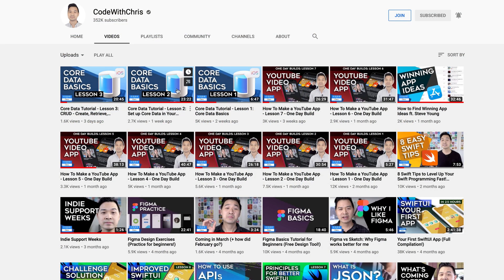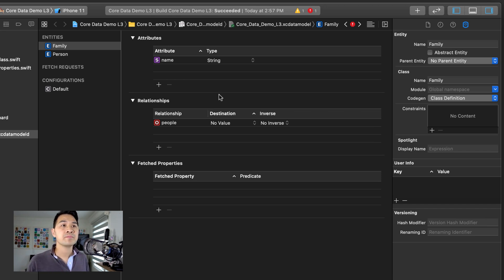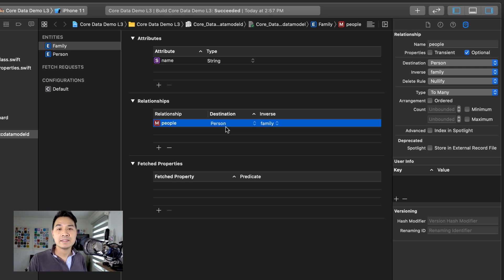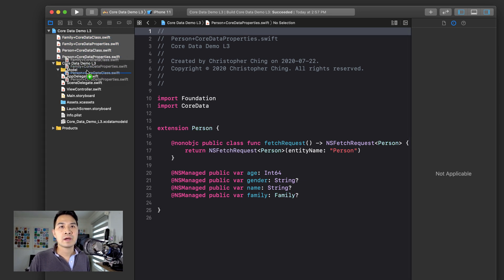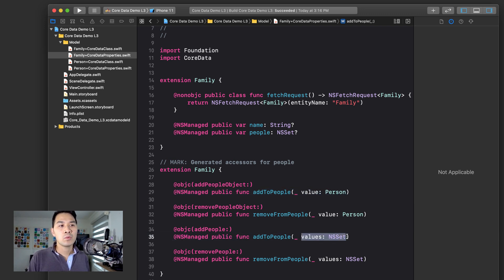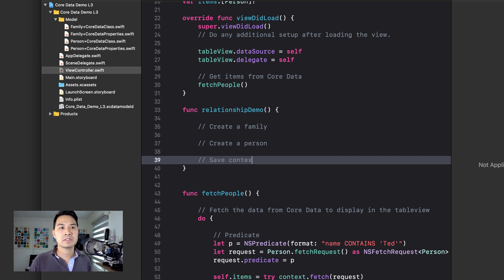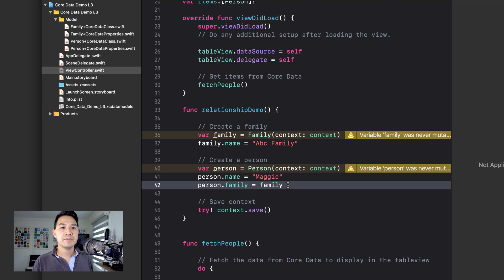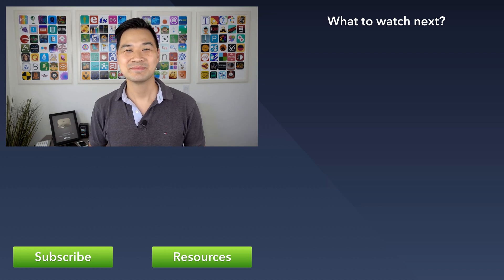Core Data Tutorial - Lesson 5: Entities and Relationships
In this lesson, you'll learn how relationships and references between Core Data entities work. I'll show you how to set them up in your Data Model and how to preserve the relationships when you save and retrieve data in Core Data.

This entire Core Data series is part of a larger Databases course that can be found

𝗩𝗶𝗱𝗲𝗼 𝗧𝗶𝗺𝗲 𝗦𝘁𝗮𝗺𝗽𝘀:
00:00 Intro
00:36 Diagram
00:54 The Family Entity
04:01 Generating the Custom Classes
05:55 Reviewing the New Classes
07:37 Implementing the Code
10:58 Outro

Please note that working with Core Data isn't a beginner level topic. Make sure you've gone through my 29 Day Beginner Challenge first here:

⚡Need some guidance? Check out “The Beginners Journey”:
A guided email series that'll walk you through app development, career building, freelancing, indie app dev for money etc.

📚ALL my recording equipment and recommended books:

⚡And we also have a thriving CodeCrew community where you can meet like-minded iOS learners and get support on your own iOS app development journey!